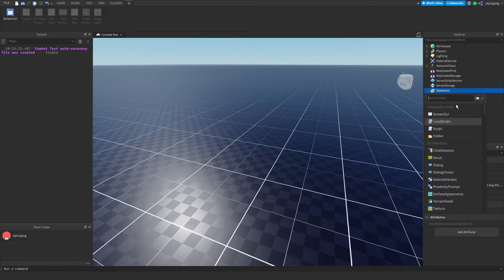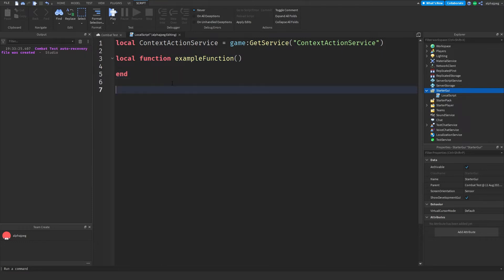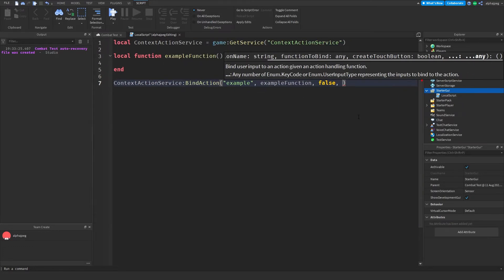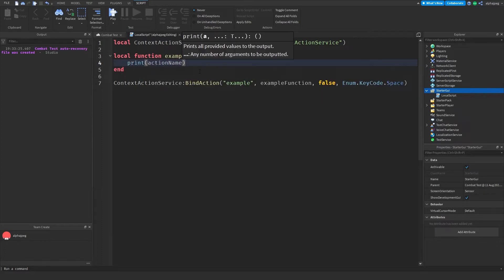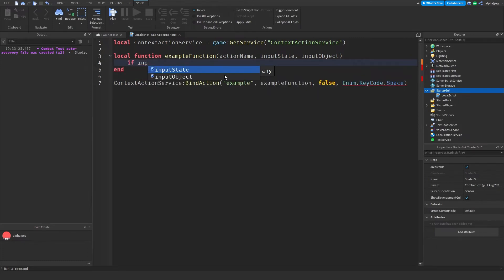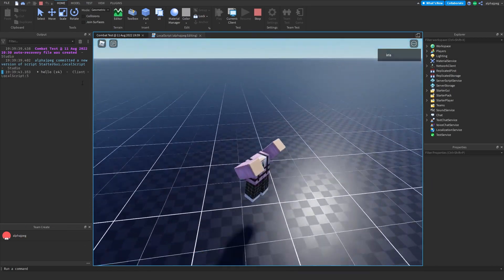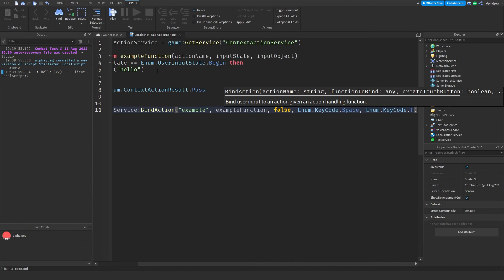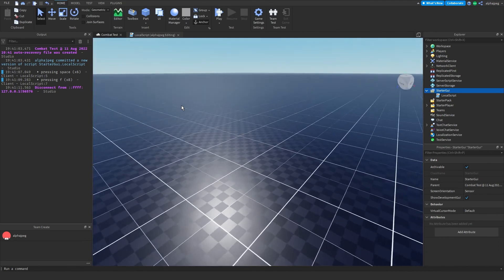Roblox Tutorial • Processing player inputs for all devices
Hello everyone!

In this video I will be showing you how to process inputs such as keys, mobile buttons, and controller buttons.